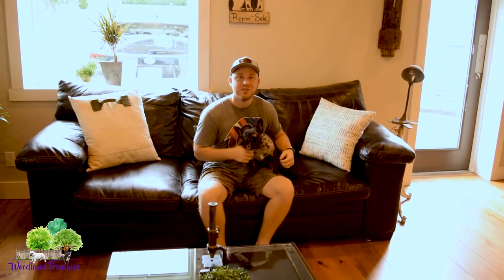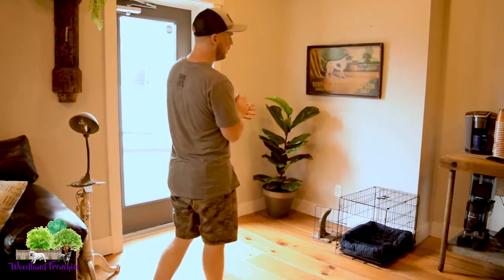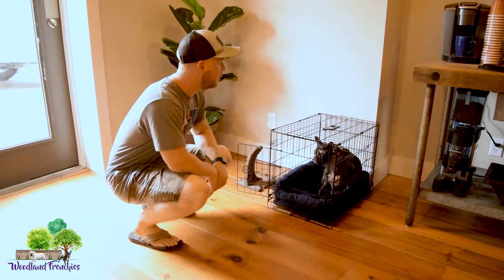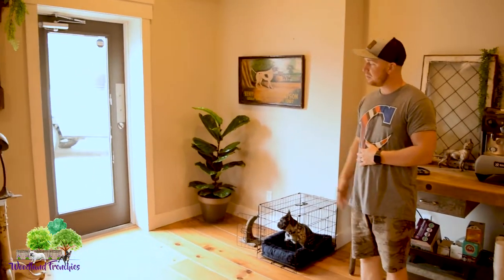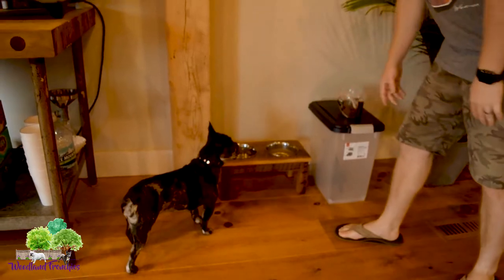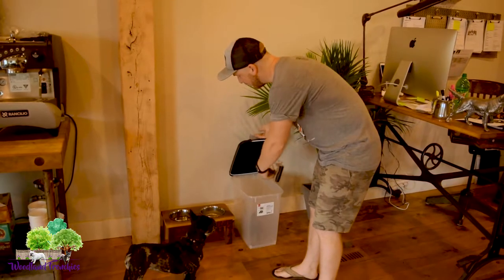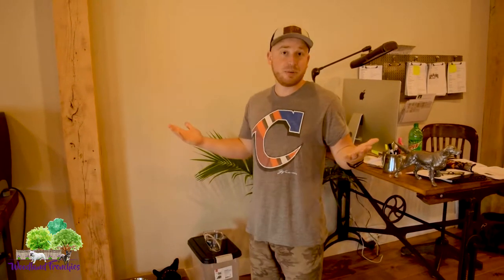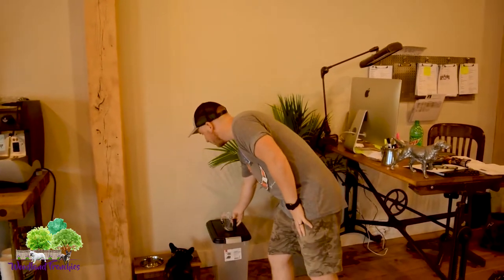Frenchton Or French Bulldog Welcome Home Tips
If you are wondering what you should know before bringing your puppy home, then you are in the right place!

We are talking today about how important is to be prepared when you bring your puppy home in his first day.

Welcoming your french bulldog or frenchton puppy in his first day  home is an important step in your bounding process. Find out more in this video!

Listen up to all three tips that we provide for you in this video and let us know if this was helpful for you!